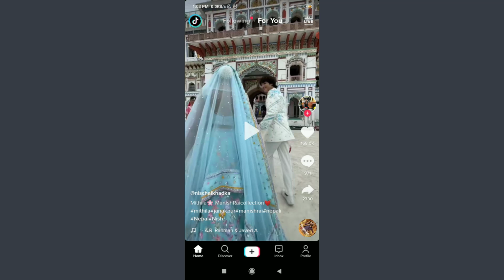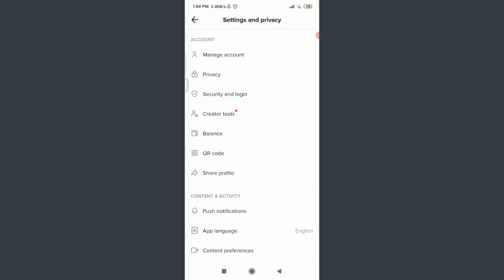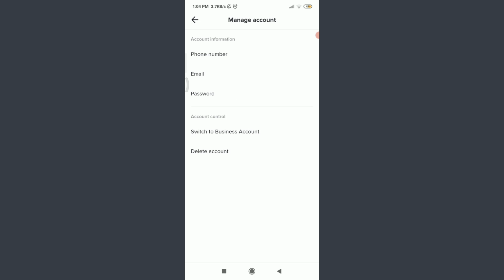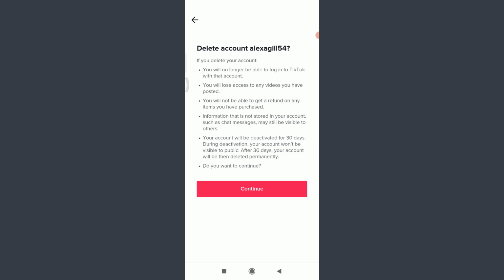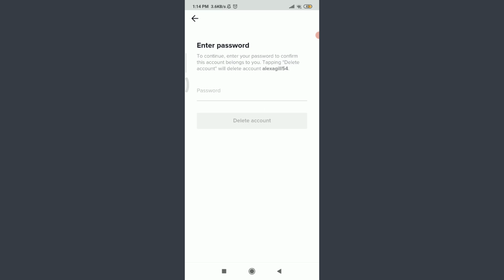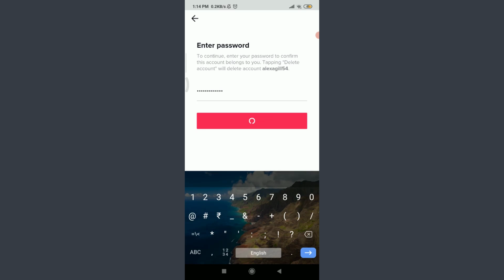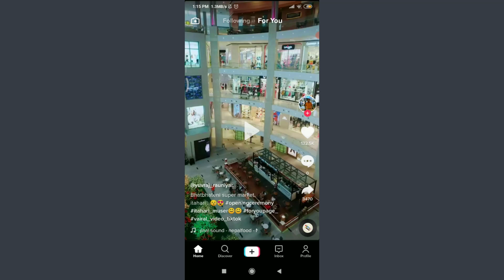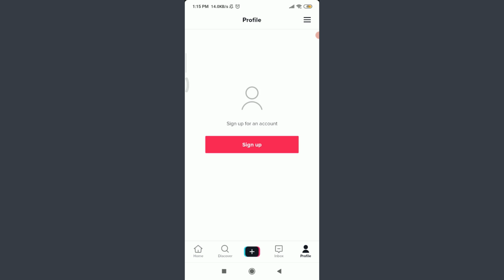How to Delete your TikTok Account Permanently 2021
In this video I will guide you in step by step process on how to delete your Tiktok account permanently.

STEPS REGARDING IT ARE GIVEN BELOW:
1.Go to Instagram.
2.Open up the app.
3.Get logged in.
4.Tap on the profile icon on the bottom right corner.
5.Tap on the three straight horizontal lines on the top right corner.
6.Tap on Manage Account option.
7.Tap on Delete account option.
8.Tap on continue option.
9.Tap on password option and enter your current password connected to it.
10.Tap on delete option below.
11.If you are sure again tap on delete option.

As you finish completing all of the above process,
Your Account will be currently deactivated, and you need to make sure to avoid logging into this particular account before 30 days, and your account will ne deleted successfully.

How to Delete my TikTok app account permanently?
How long does it take to recover a TikTok account?
How do you delete an account on Twitter?